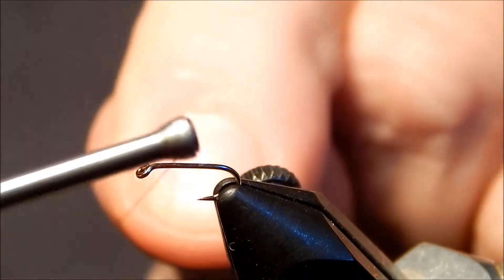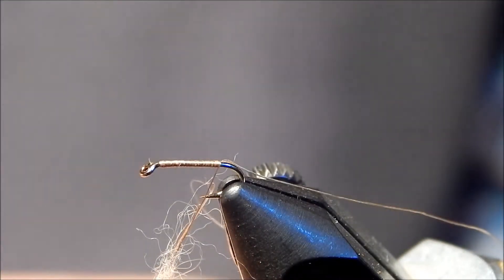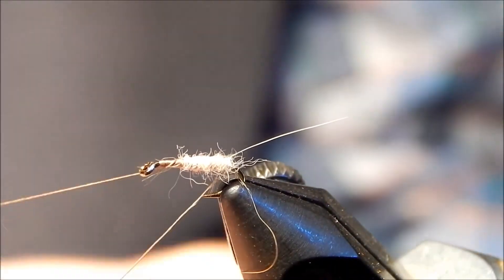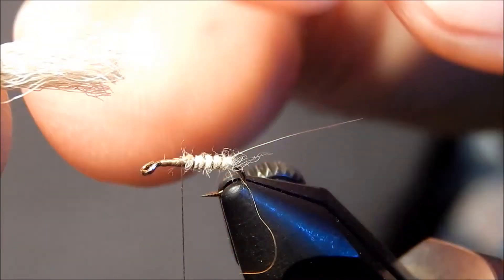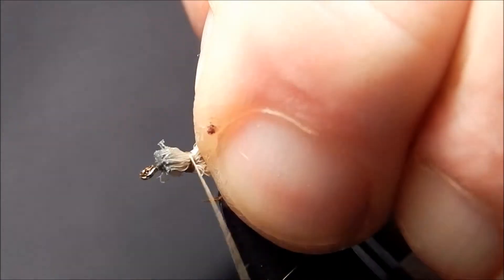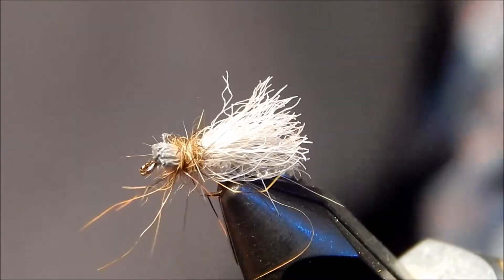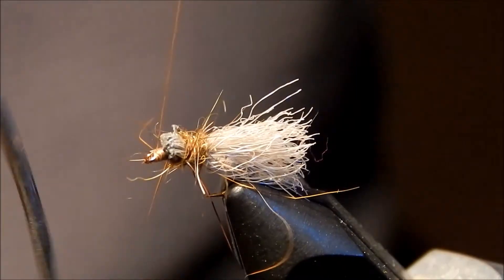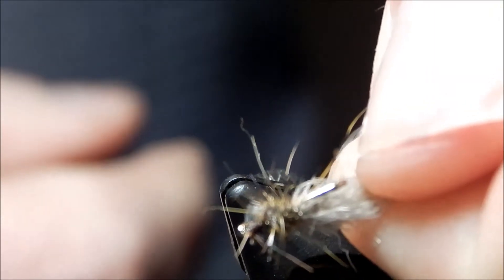Down and Out CADDIS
Tying instructions for a Caddis using the UP DN and TROUT Wing Material.